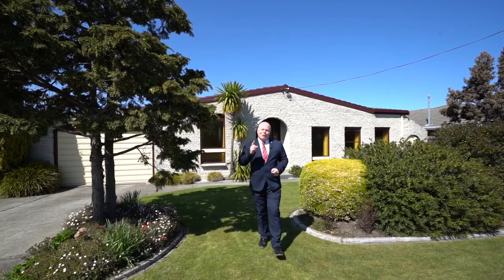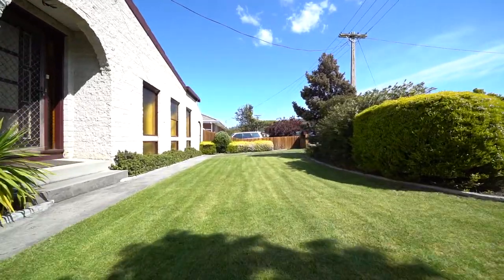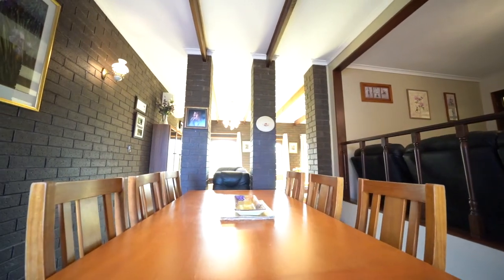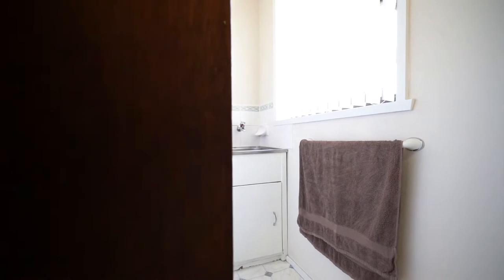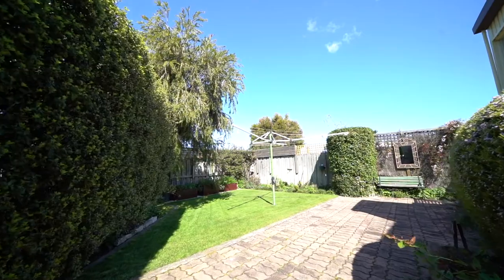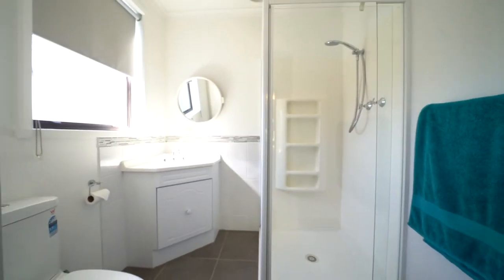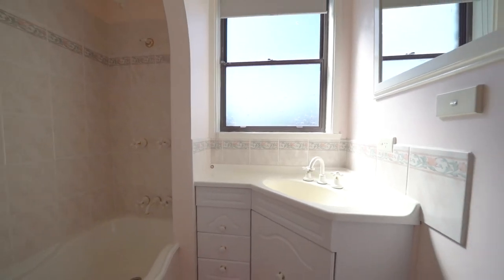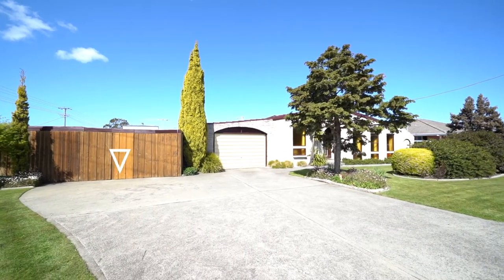1 Burtonia Street, Rokeby - Presented by Kevin Spaulding